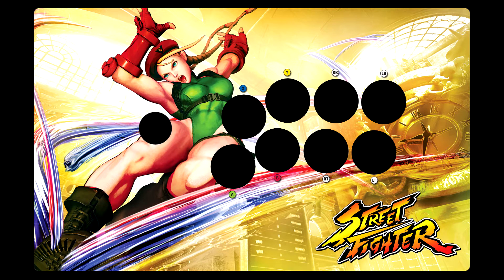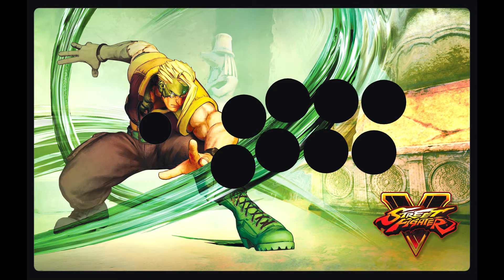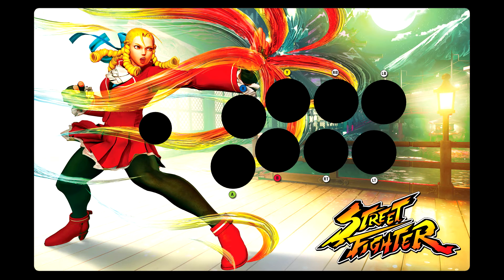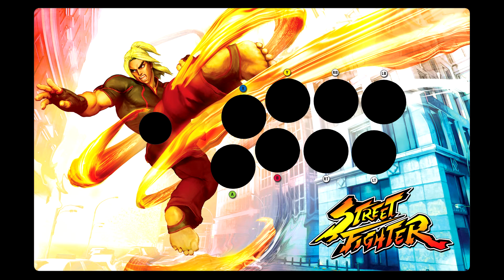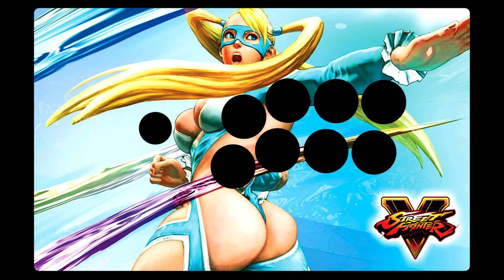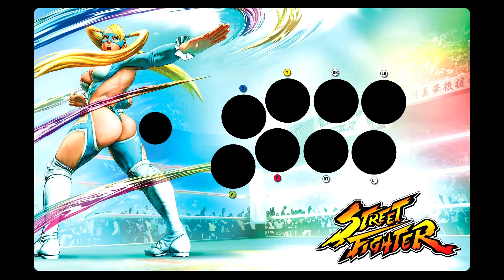Street Fighter TE2 & Razer Atrox Fight Stick Templates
Here are more free TE2 Fight Stick and Razer Atrox templates I put together for Street Fighter 5.